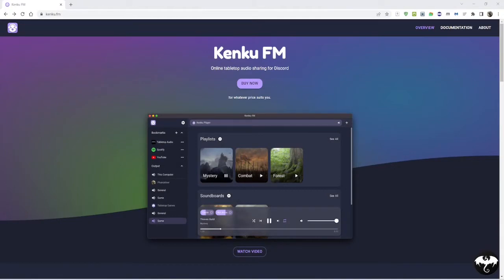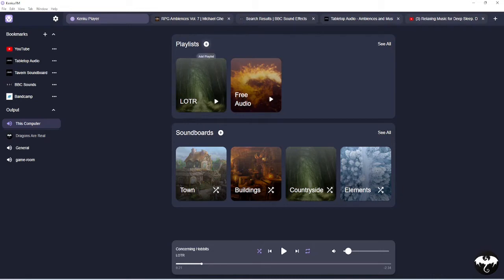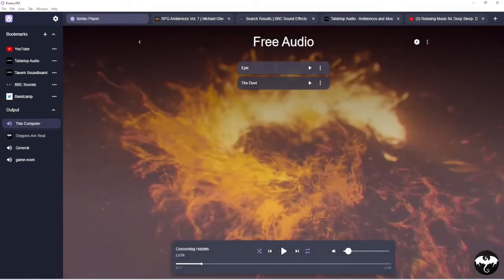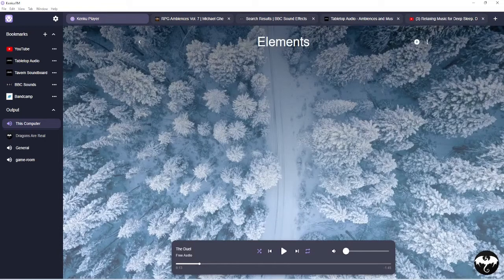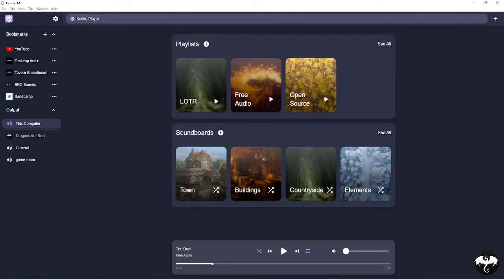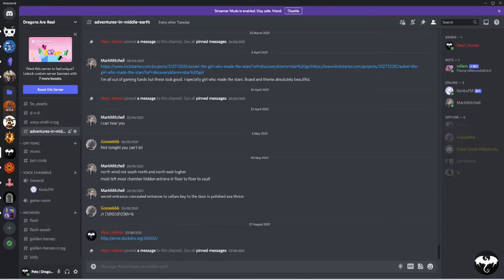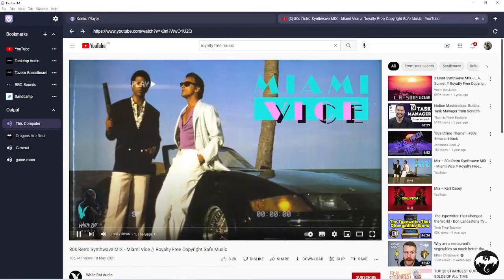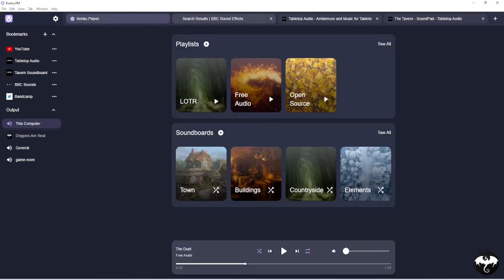Kenku FM - Online Audio Sharing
Kenku FM is an audio player interface that enables you to share your local music and sound effects to your discord calls. It can also be used locally and has the ability to share audio from your favourite websites like YouTube and Spotify.